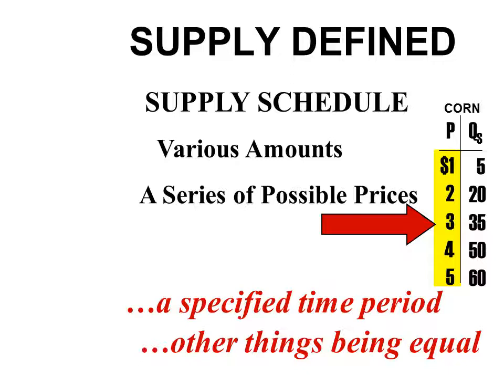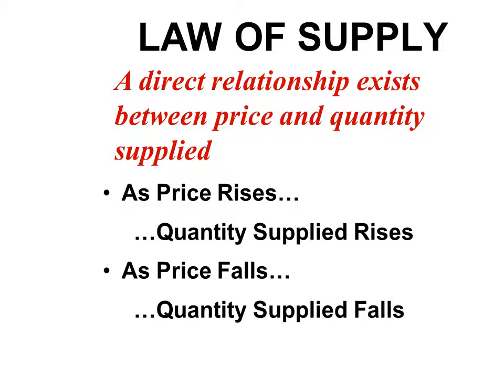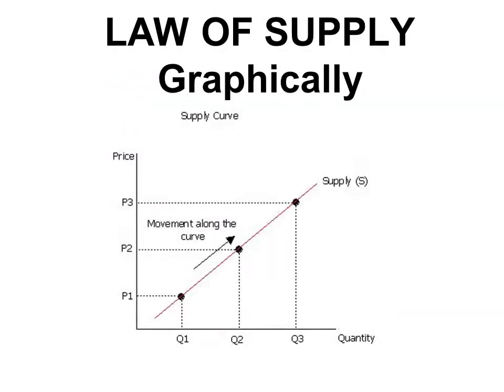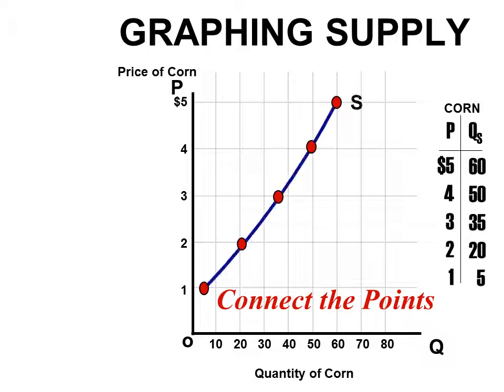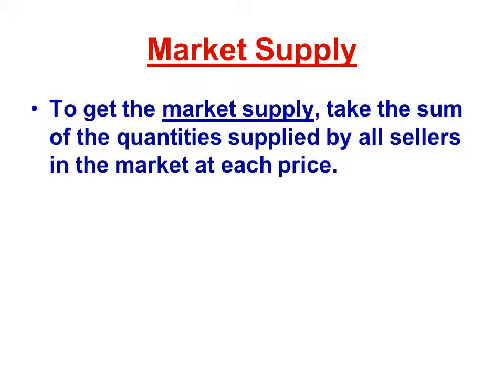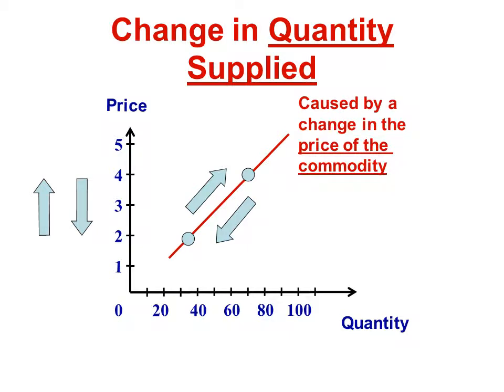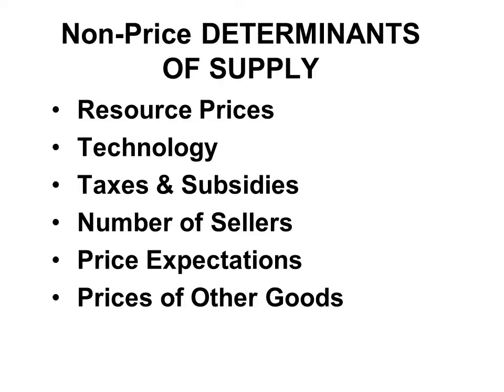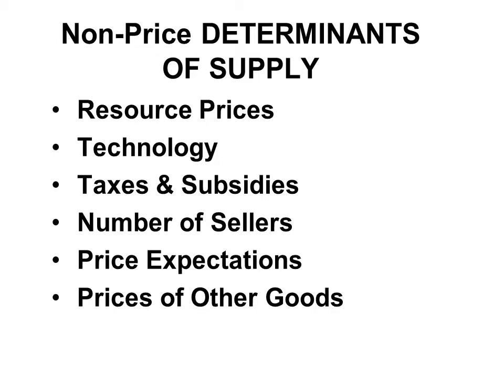macro lecture 10